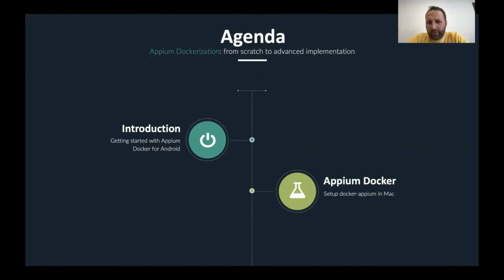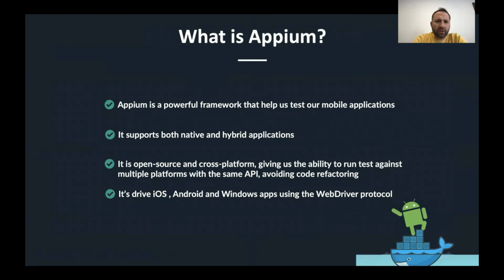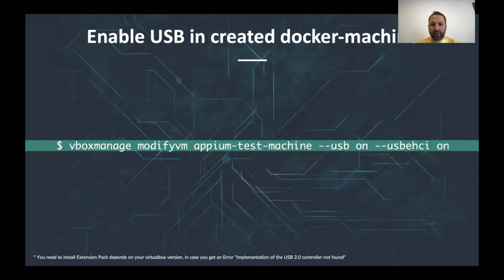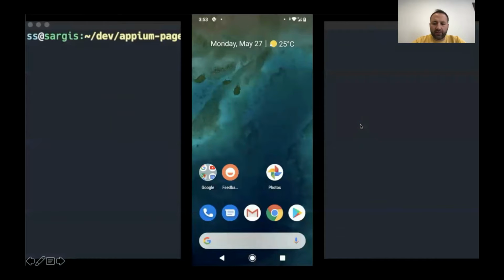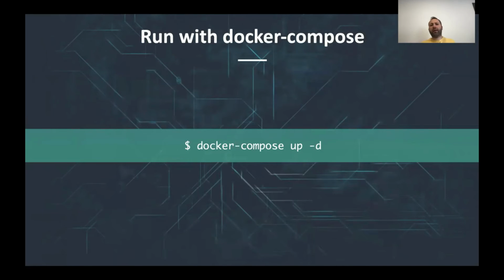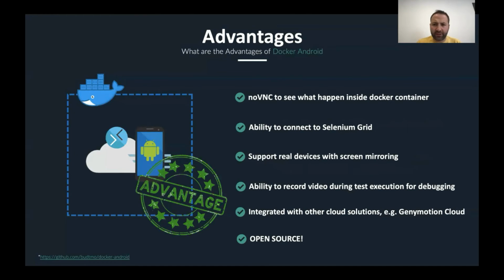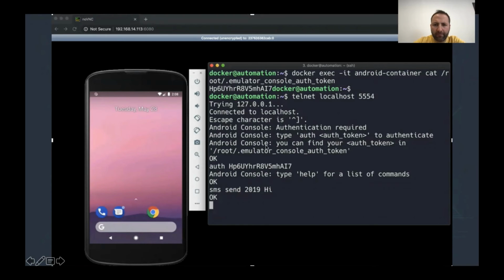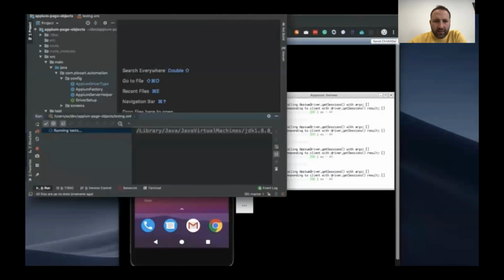Appium Dockerization: From Scratch to Advanced Implementation by Sargis Sargsyan